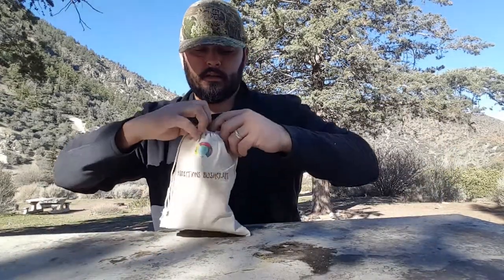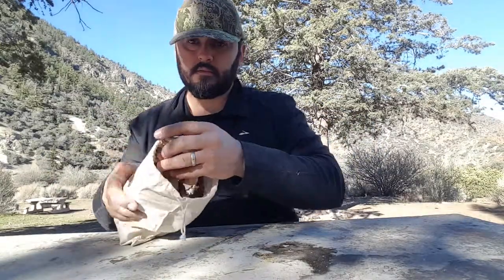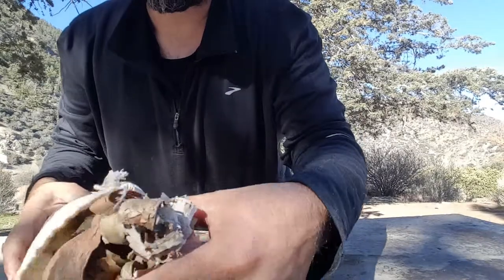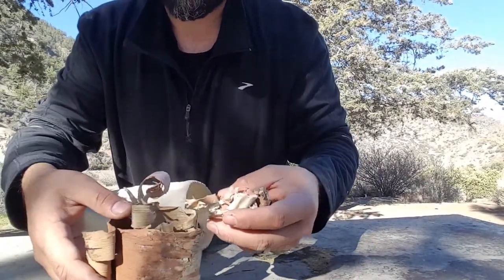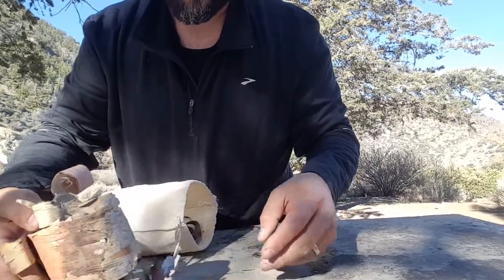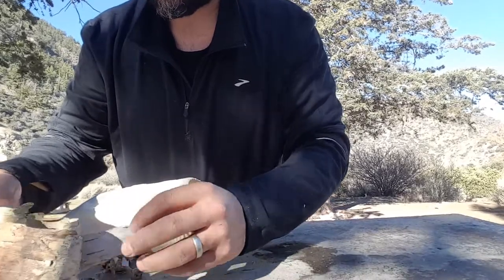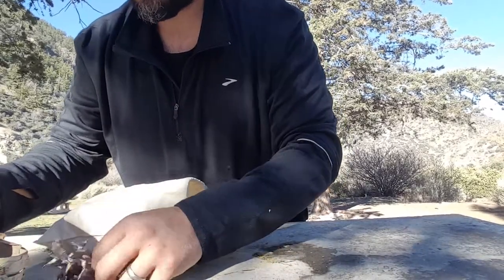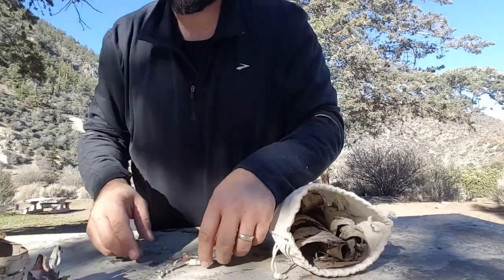4 Directions Bushcraft Birch Bark Review